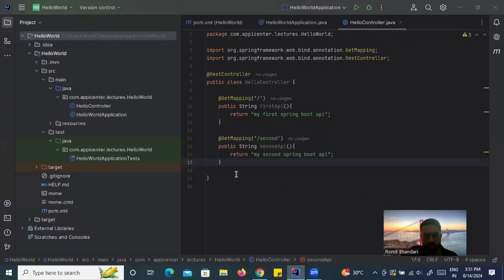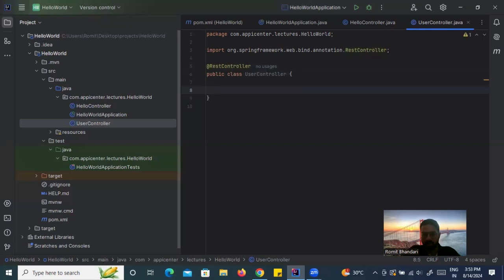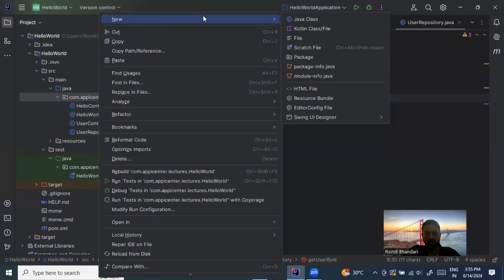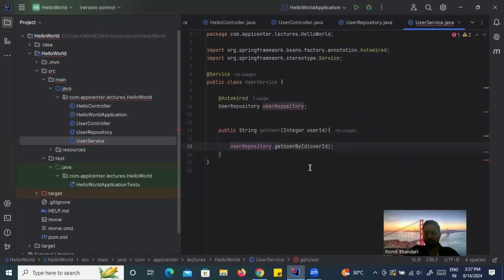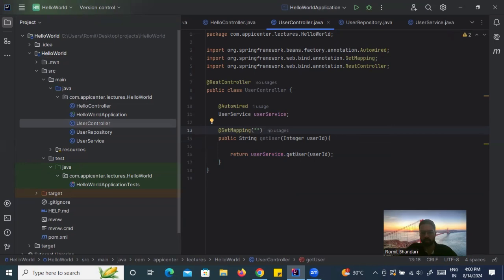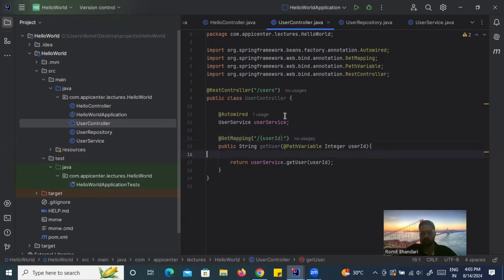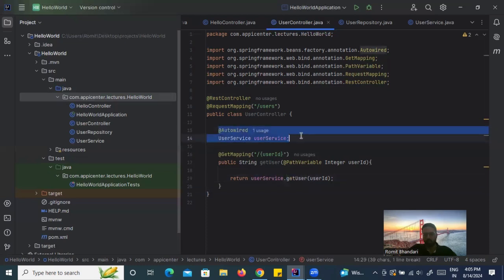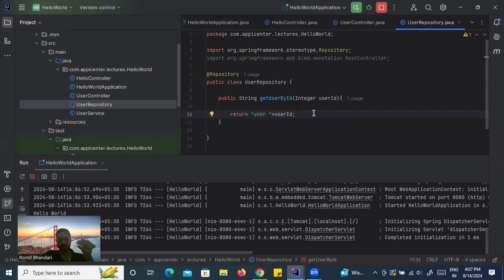Java Microservices Beginners Tutorial 2024 - 18: Dependency Injection in Springboot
In this video, we discuss and work with Dependency Injection in Springboot taking some inspiration from ChatGPT and using them in code.